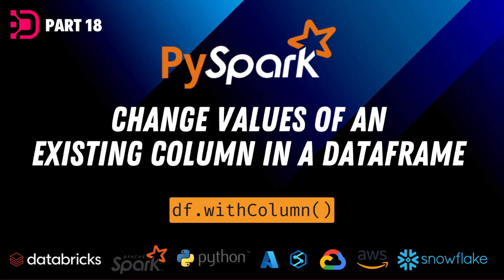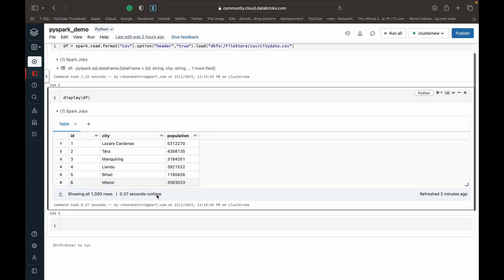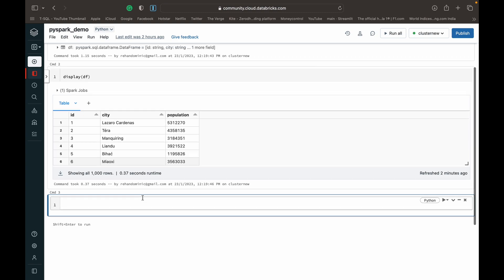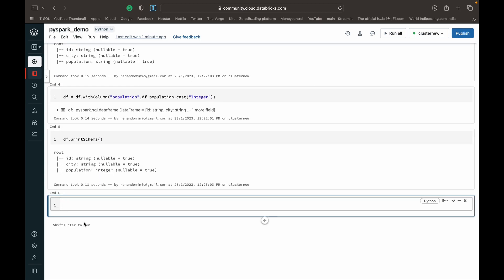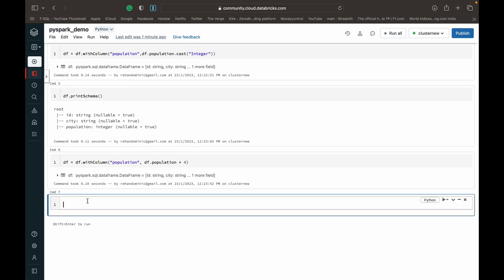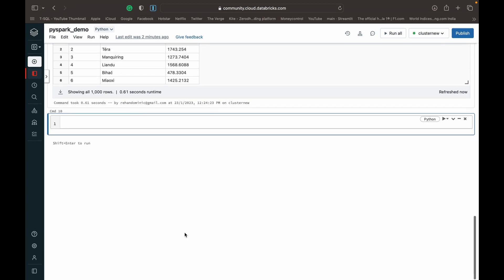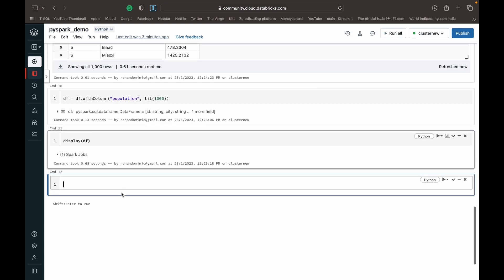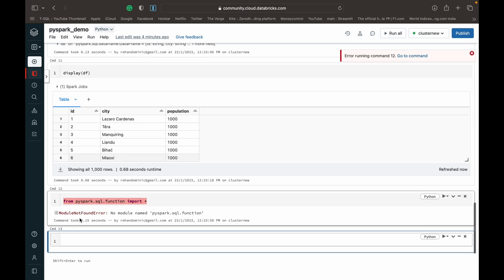18. Modify Existing Column Values in Dataframe | PySpark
In this session, We will teach you how to modify an existing column in a dataframe in pyspark within databricks. Databricks is a cloud-based big data processing platform. It has a community edition which gives you most of the platforms capabilities for free.

Mockaroo :-
Tool to create sample data (csv etc..)

✔ Topics You’ll Learn:

Modify column
Edit column
Dataframe
Spark
With column
Withcolumn
withcolumn()
Df.withcolumn()
Modify column values
Edit column values
Change column values

Pyspark
Pyspark Tutorial
Pyspark Introduction
Python Spark
Apache
Apache Spark
Python Spark
Azure Databricks
Azure Synapse
RDDDataframe
Databricks
Pyspark tutorialspoint
Pyspark tutorial udemi
Simply learning
Big Data
Using pyspark
Pyspark tutorial
Pyspark databricks
Using pyspark
Pyspark tutorial
Pyspark databricks